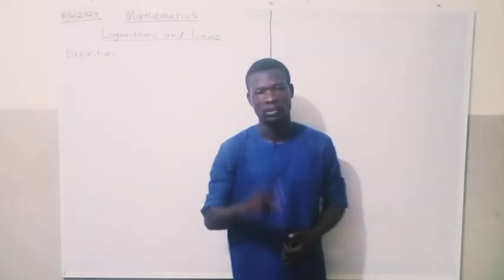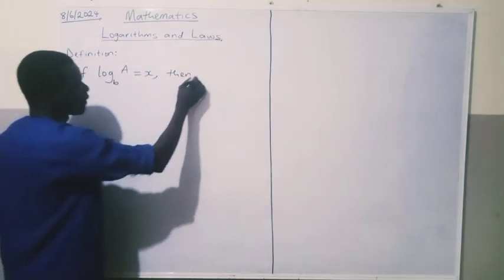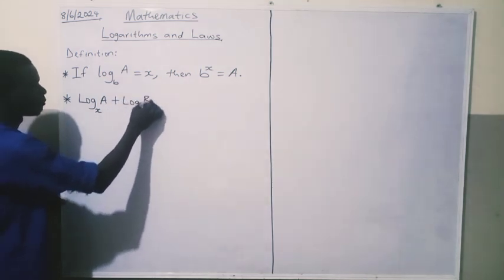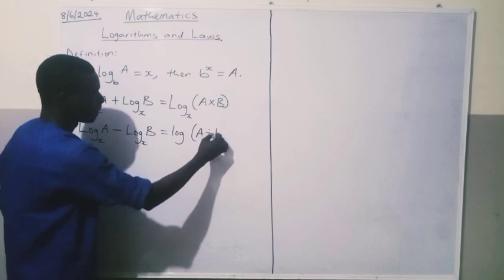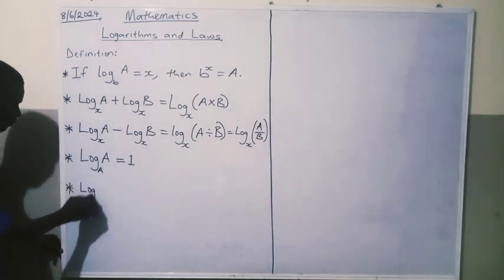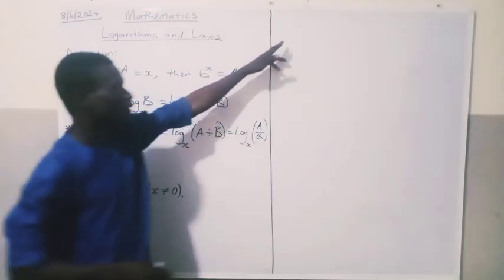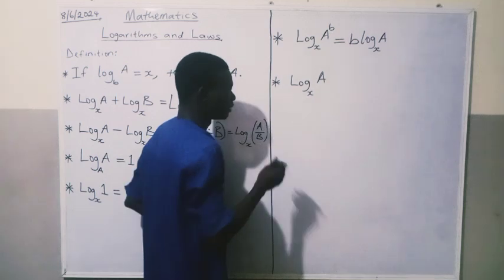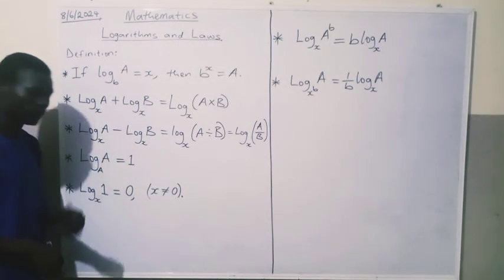June 11, 2024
Laws of logarithms (Complete and concise)